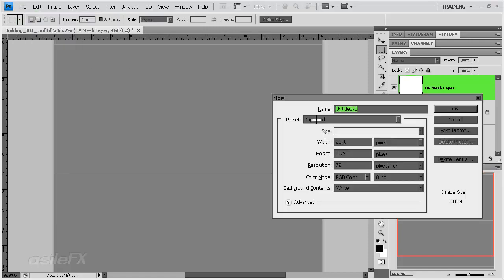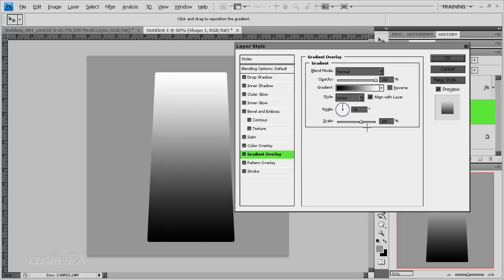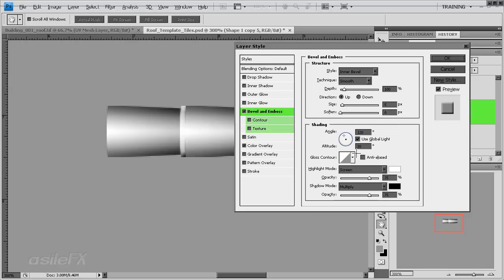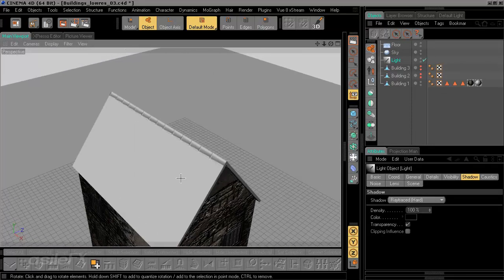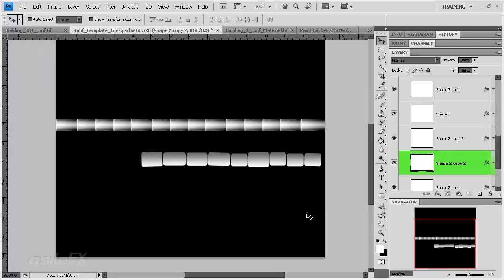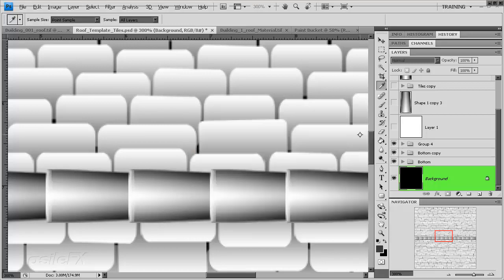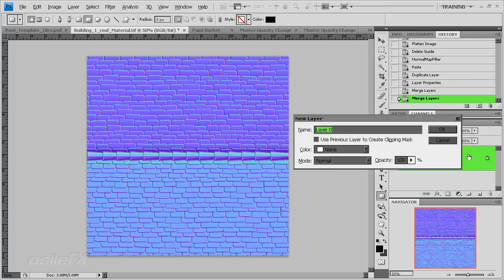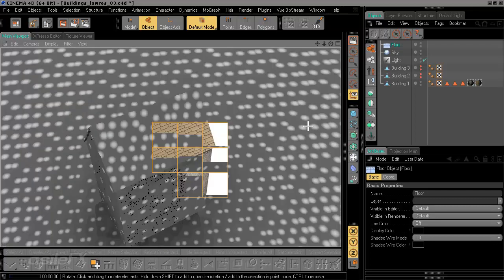Roof Textures - Displacement & Normal Maps